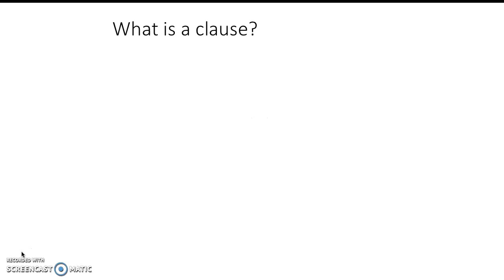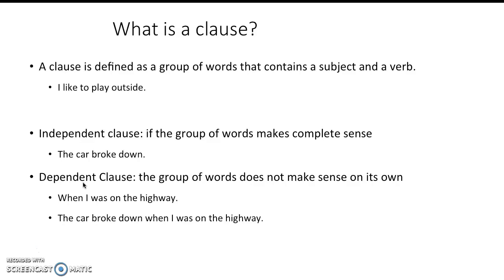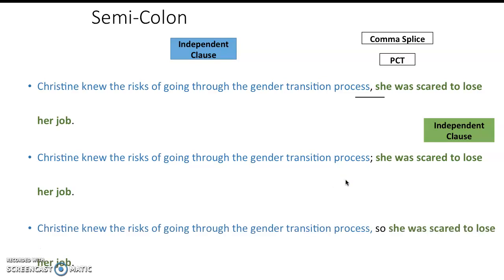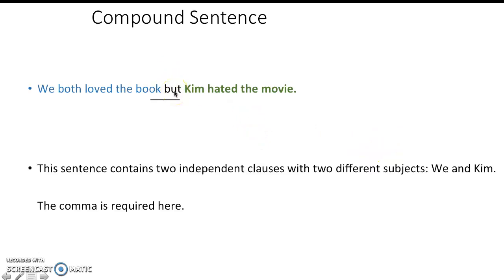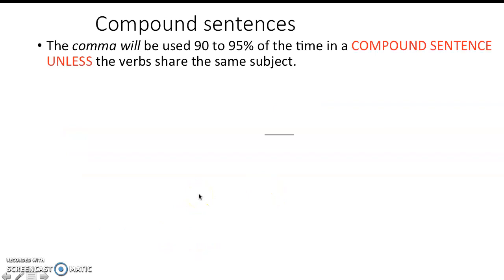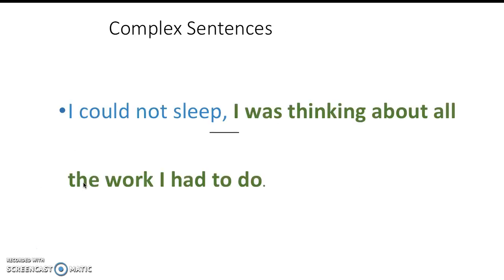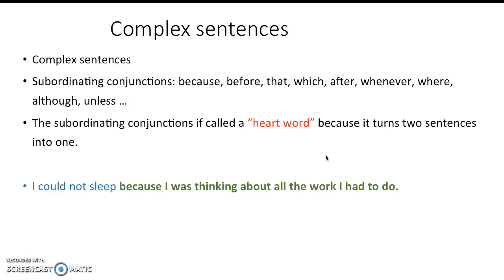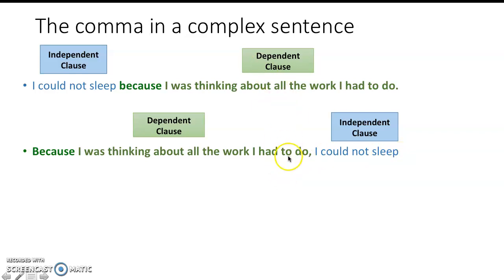Week 8: (103) Compound + Complex Sentences